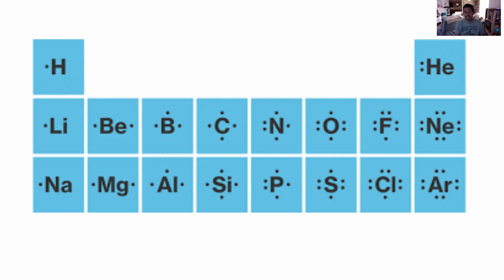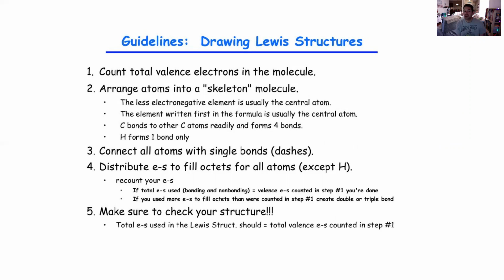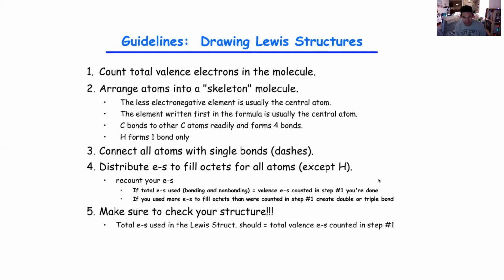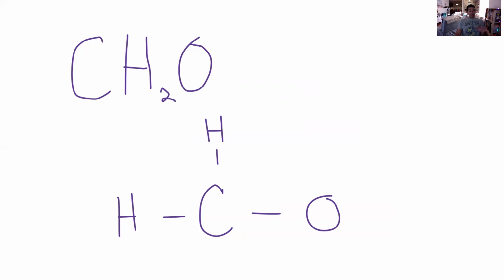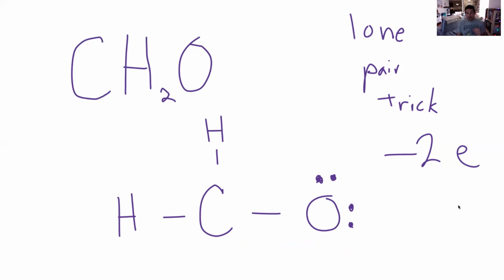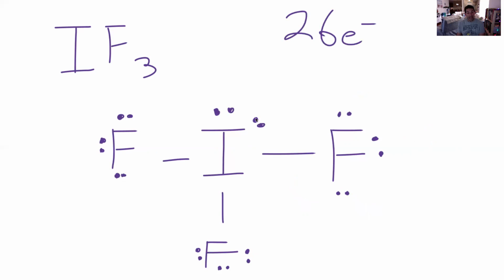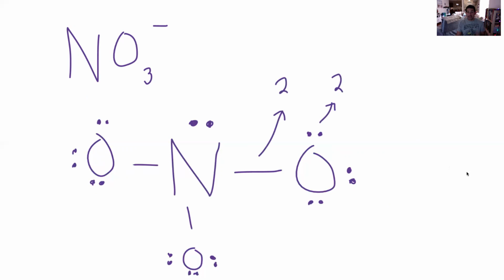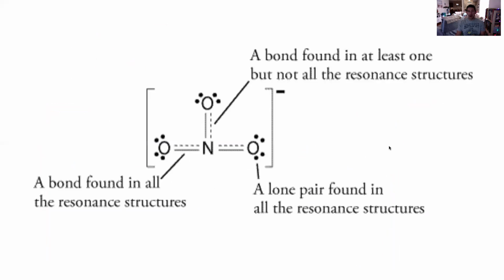AP Chemistry Bonding Basics: Lewis Structures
How to draw a Lewis Structure for a molecule